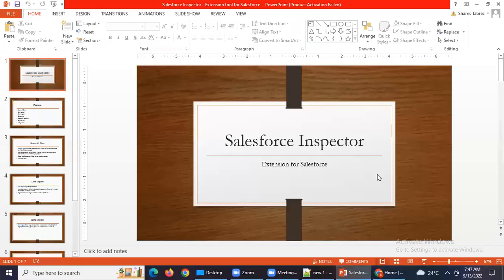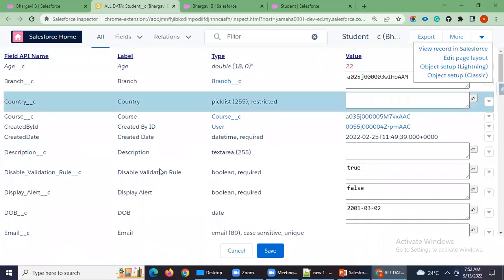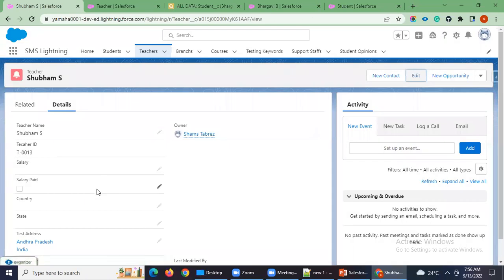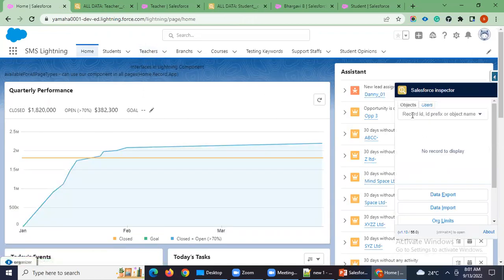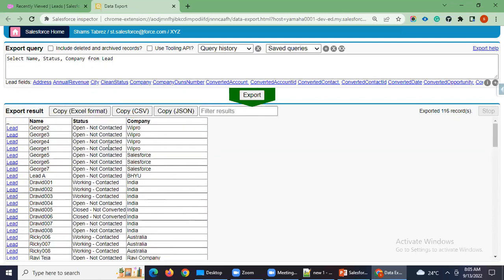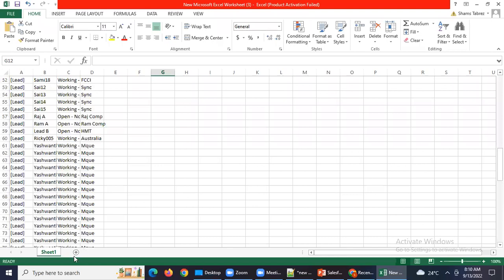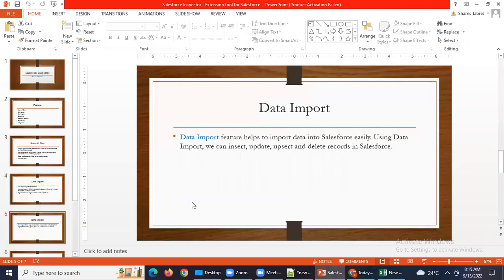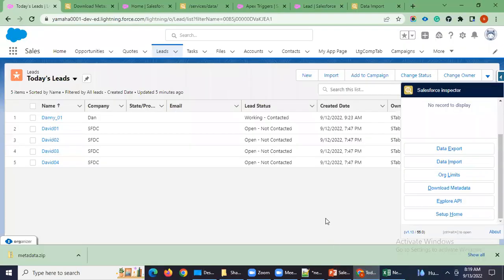Salesforce Inspector Extension Salesforce